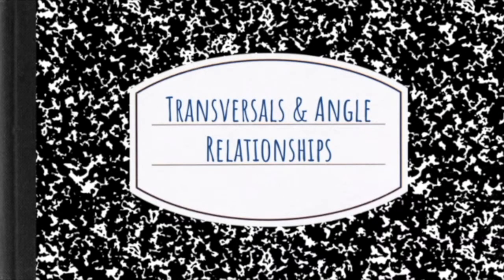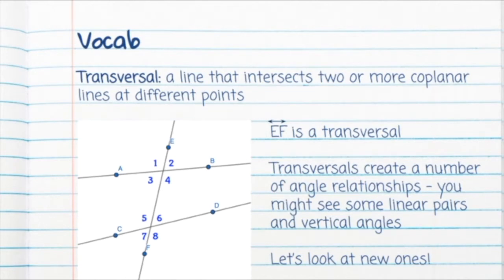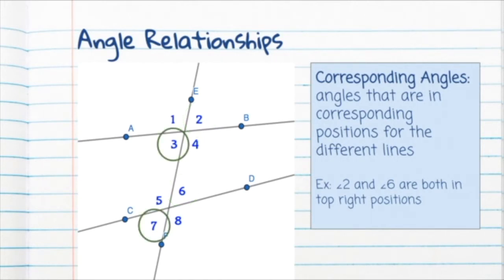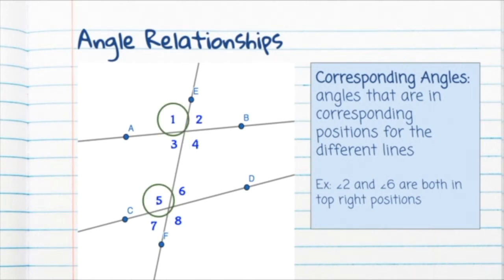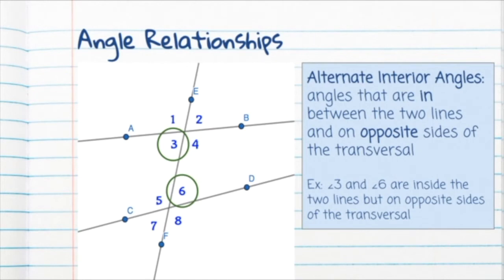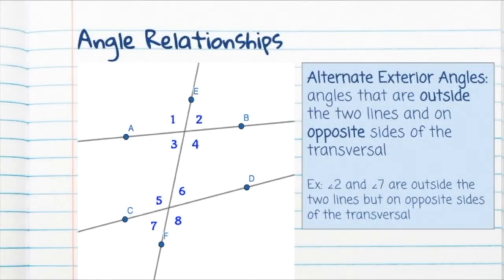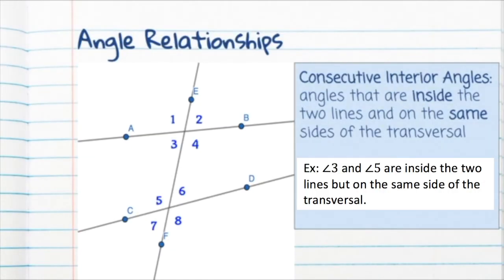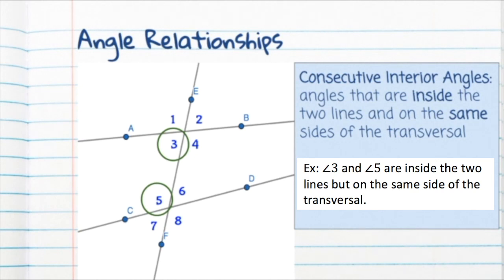Transversals and Special Angle Relationships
Discover more special angles which are formed from the intersection of a transversal. You should be able to identify and name these special angle pairs.